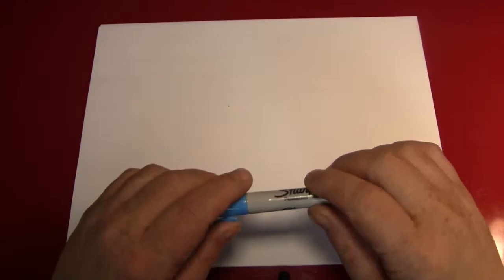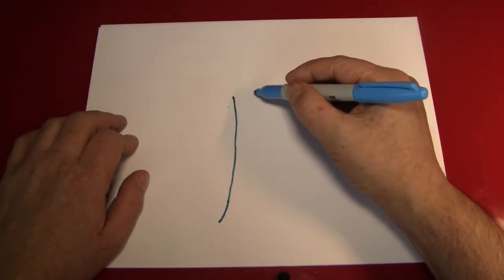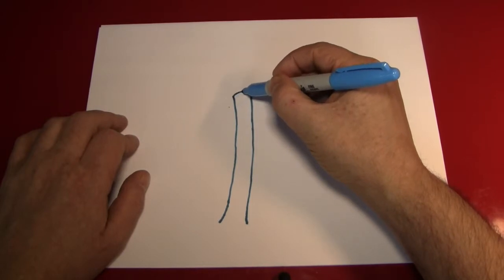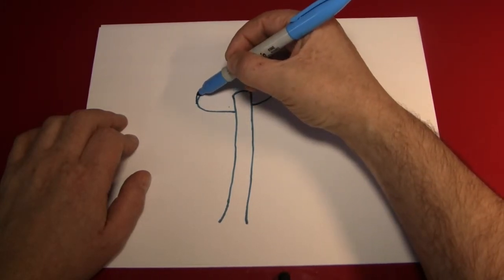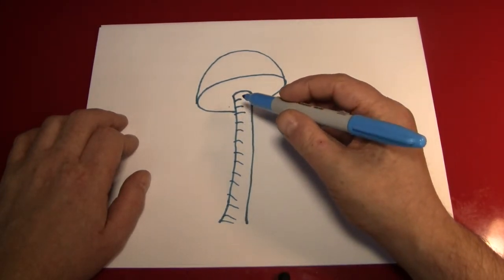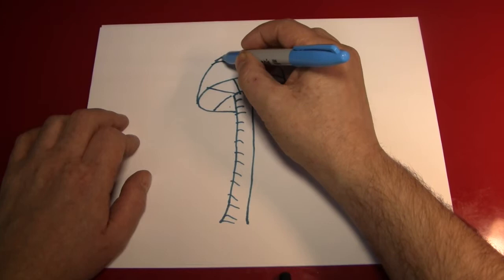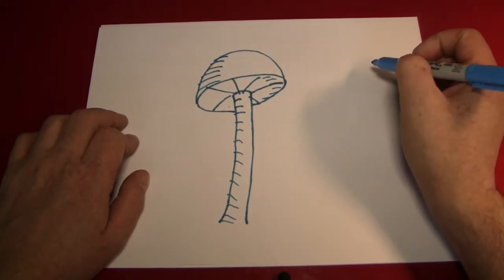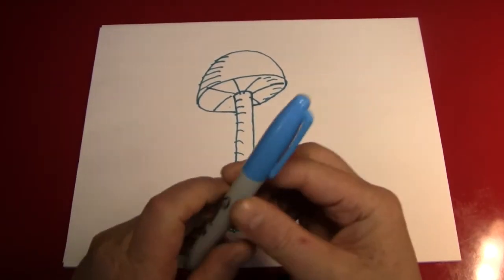Doodling (Drawing a Mushroom)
Hello Everybody,

Today, we're drawing a mushroom. It's a fun object to draw and fairly simple too. By adjusting the thickness of the stem or the size and shape of the cap you can create different kinds of mushrooms or perhaps even toadstools. This can come in handy whether you are filling in space in the margins of your notebook or illustrating Alice in Wonderland.

I tried to do a little equalizing on the audio today but I think it came out a bit processed sounding. Still, I think it's better than the constant roar of the traffic from the Westside Highway.

If you are drawing along, please send a scan of what you've drawn and maybe I can show it in a future episode. With your permission, of course.

rocking,

Rev. Jay